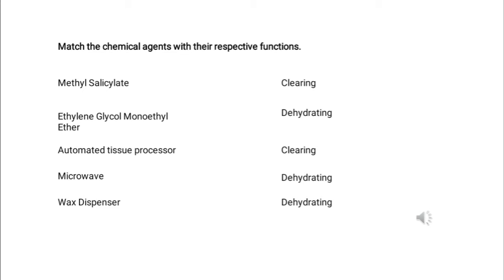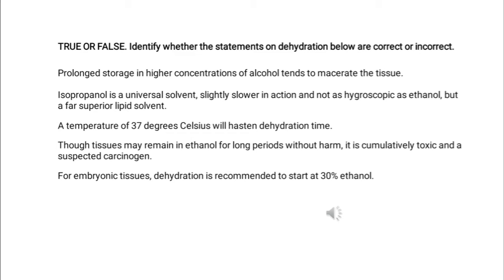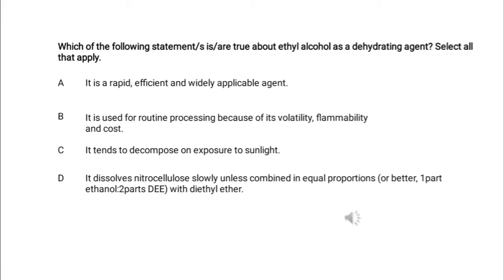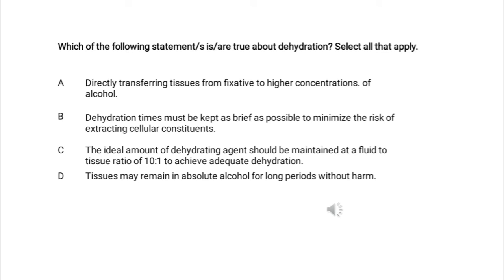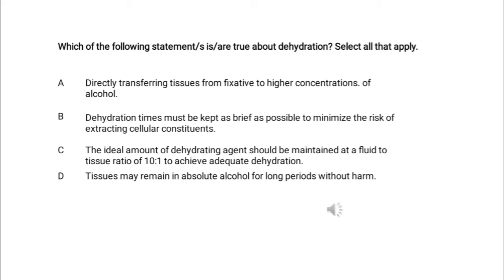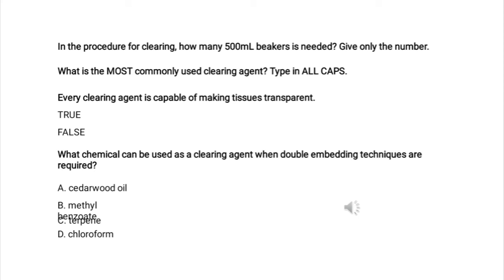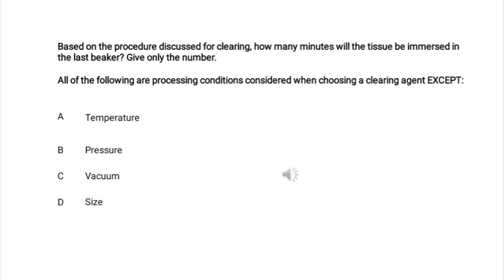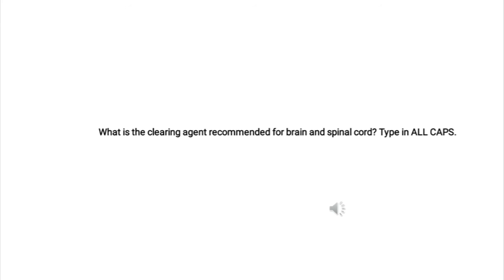Quiz 3 Ratio